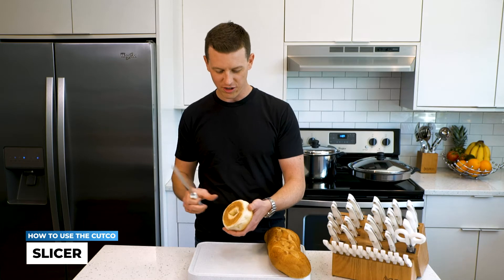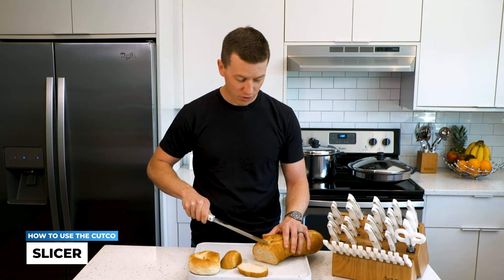How To Use - Cutco Slicer (aka the 🥖 bread knife... kind of)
No more squished bread! Truly remarkable for bagels and baguettes, soft hot bread, hard Tuscan bread, and even layering cakes. Avoiding carbs?! The Slicer's length and DD edge make this the perfect tool for shredding heads of lettuce and cabbage and slicing large cooked meats like turkey and ham